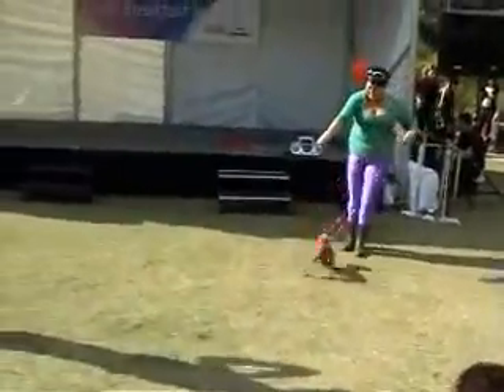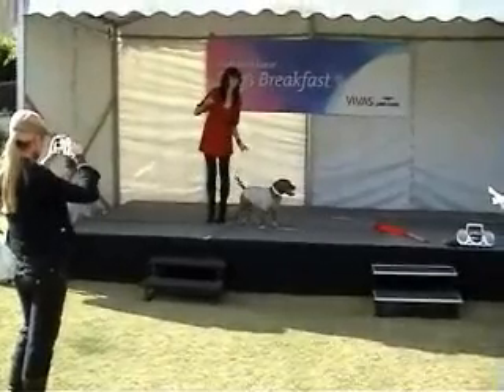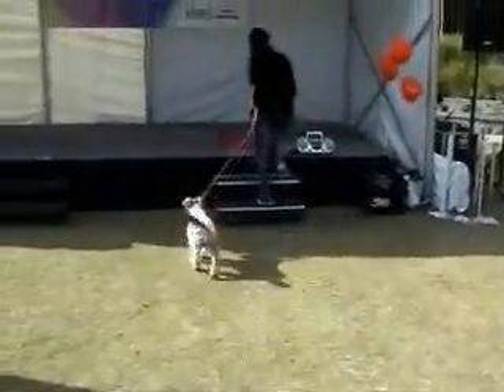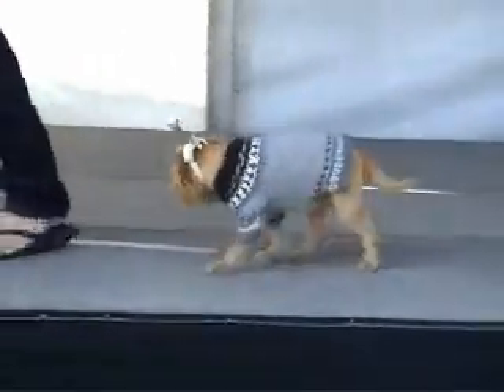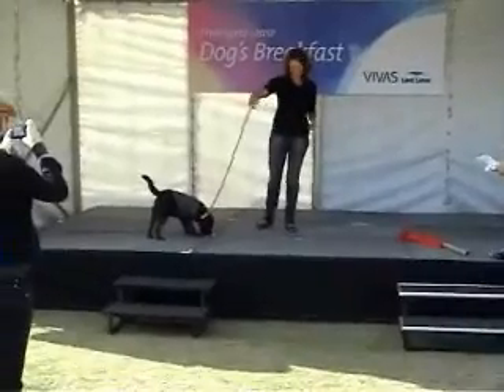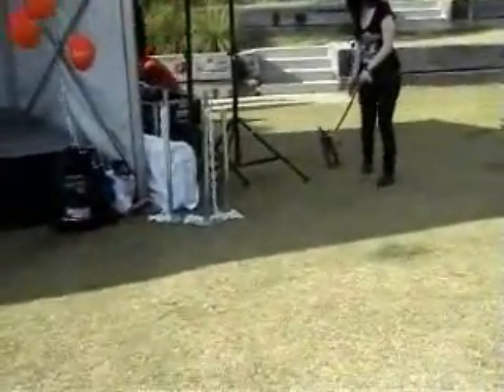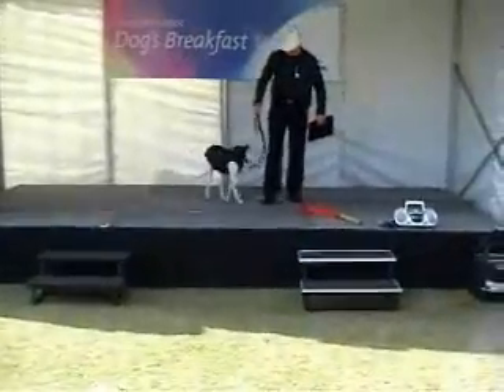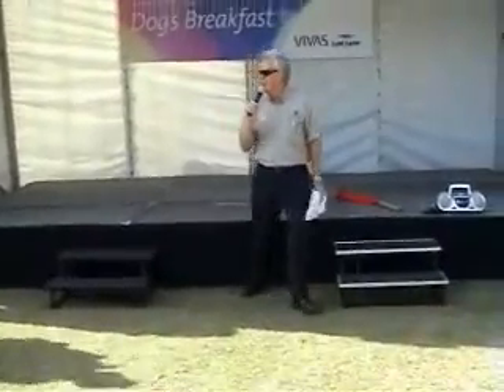miyow & barkley dog fashion show with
miyow & barkley was invited to show the 2008 winter collection by Bow House in Bondi. Hosted by Steve Austin, celebrity Dog Trainer.